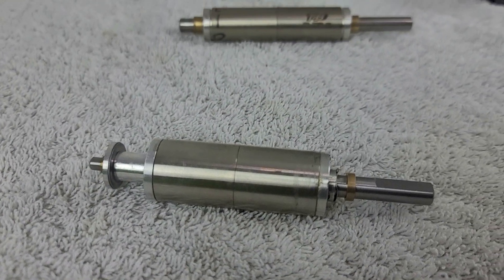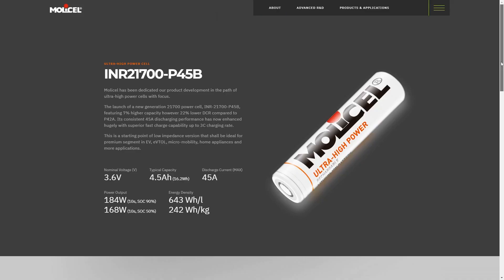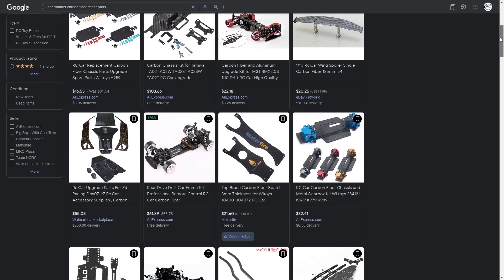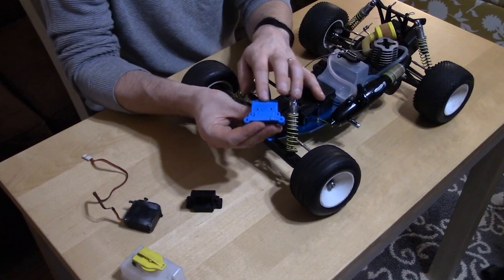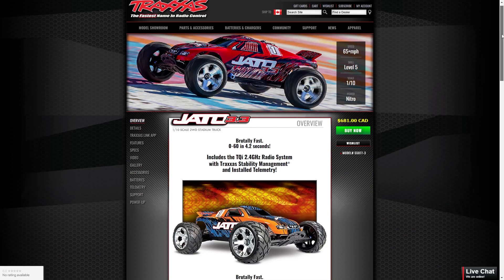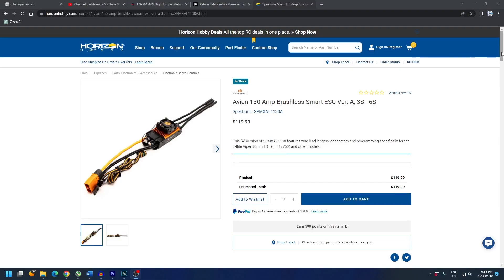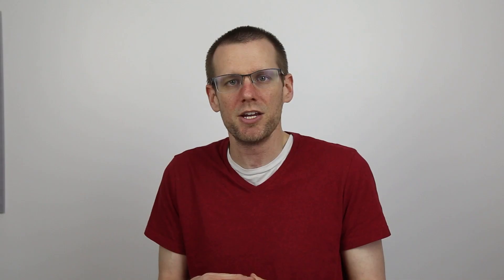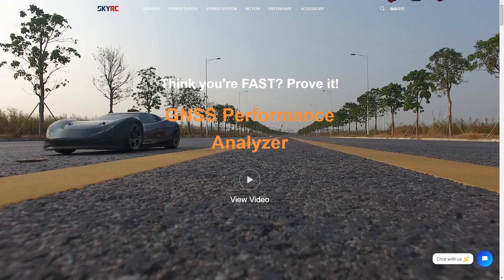10 Game Changing Technologies That Improved RC Vehicle Performance and Capability